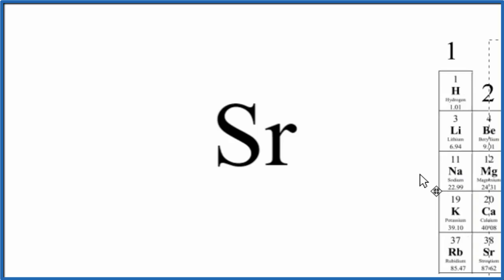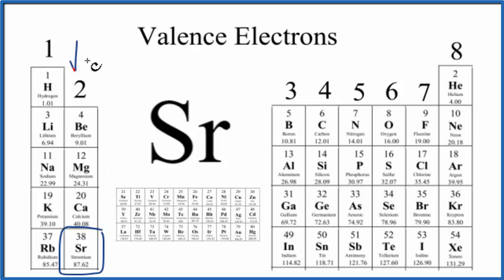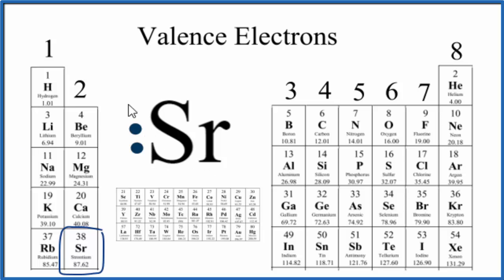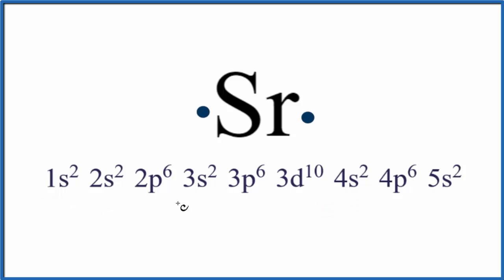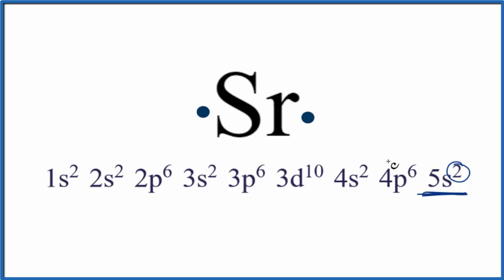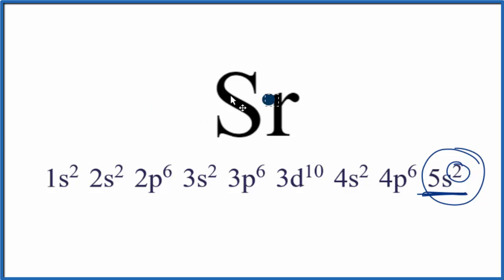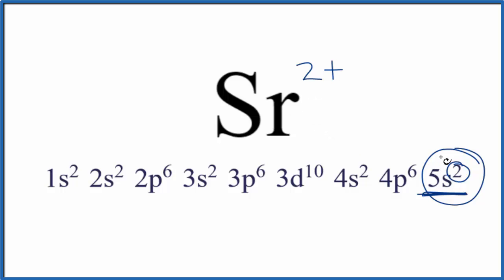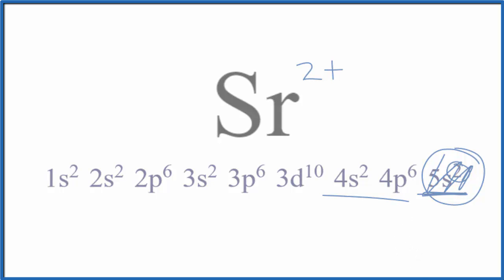How to Write the Lewis Structure for Sr and Sr 2+ (Strontium and Strontium ion)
A step-by-step explanation of how to draw the Lewis dot structure for Sr (Strontium).  I show you where Strontium is on the periodic table and how to determine how many valence electrons Strontium has.  After that I draw the Lewis dot structure for Strontium (Sr).

Note: Strontium is in Group 2 (sometimes called Group II or 2A).  Since it is in Group 2 it will have 2 valence electrons. When you draw the Lewis structure for Strontium you'll put two "dots" or valance electrons around the element symbol (Sr).

We can also use an electron configuration to determine how to write the Lewis Structure for Sr.

For the Strontium ion (Sr 2+) we remove two electrons.  Since we lot two electrons, and electrons are negative, we now have a 2+ charge on the Lewis Structure for the Strontium ion.